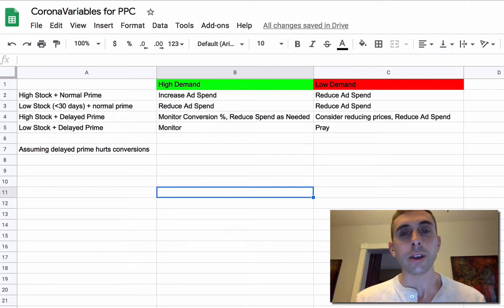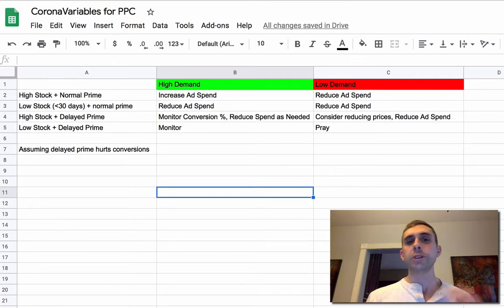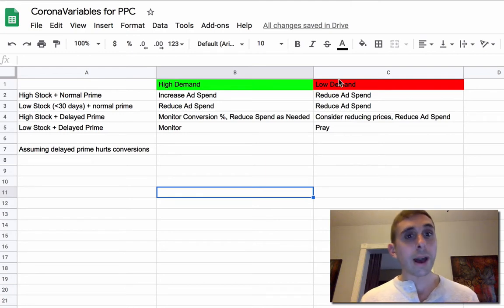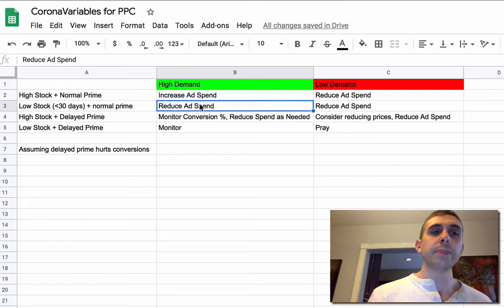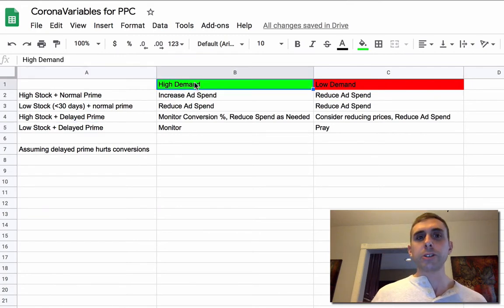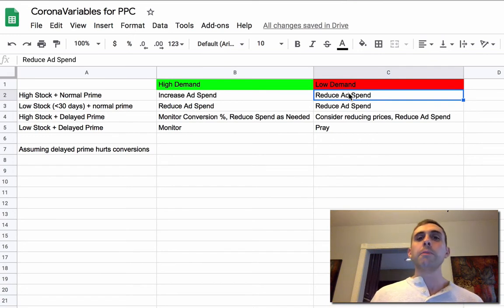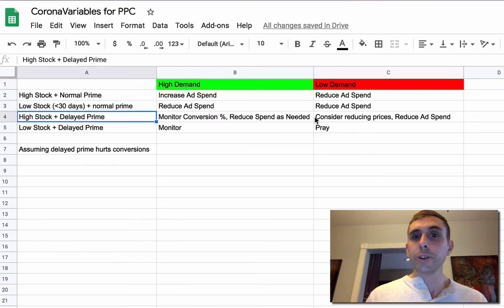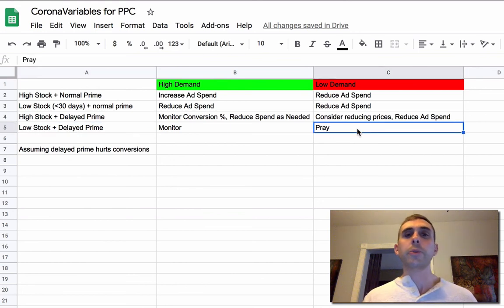Corona Variables: Simple PPC Adjustments to Protect Your Brand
In this video, I’ll go over some of the basic variables to consider, and what each of them mean in terms of the steps you should take to adjust your Amazon PPC.